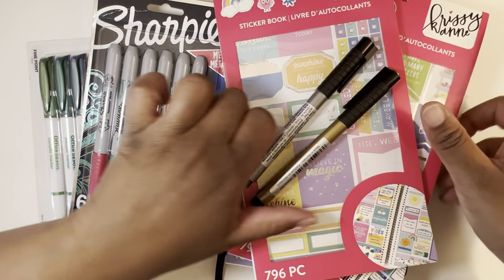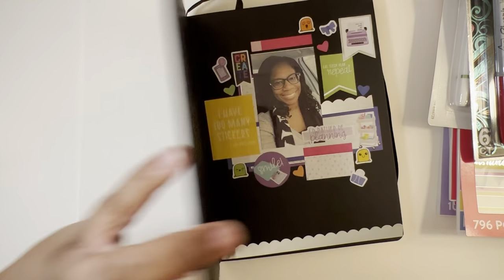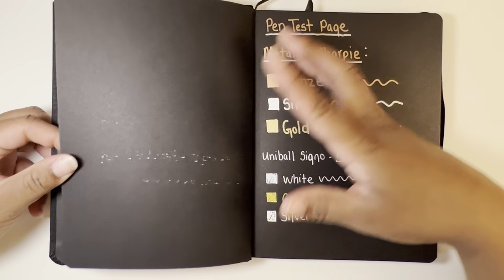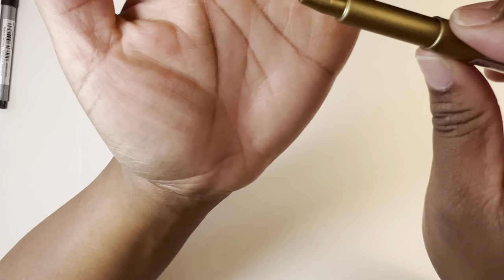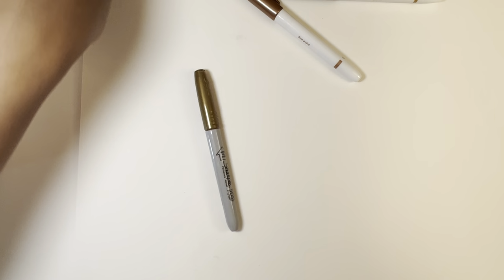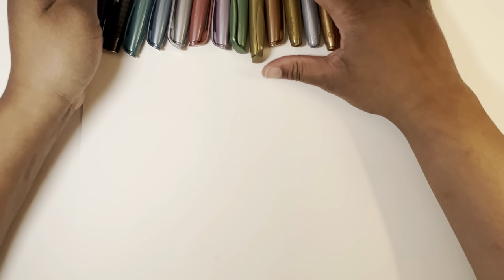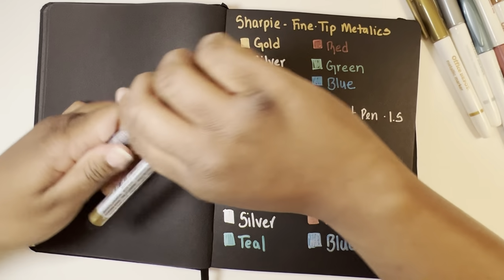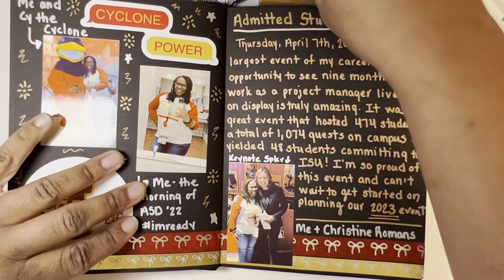NEW Artist Loft Blackout Journal from Michael's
In today's video, I'll be showcasing my NEW blackout journal by Artist Loft at Michael's! This is something that I've wanted for a while and I am so excited for the paper and metallic markers I purchased for this journal!